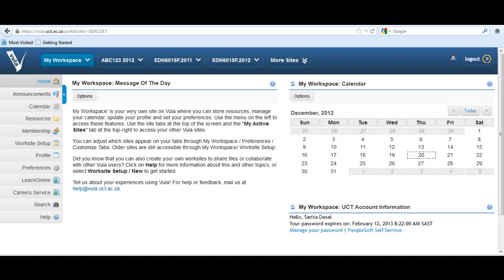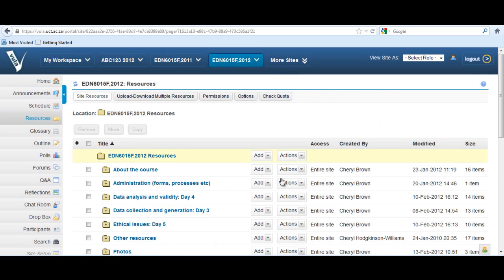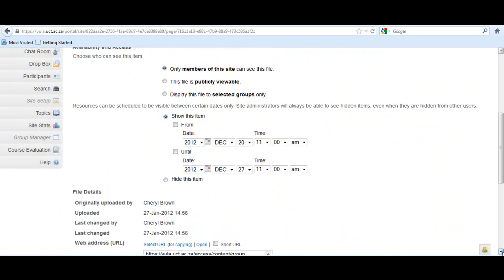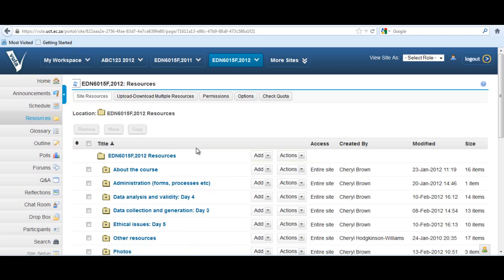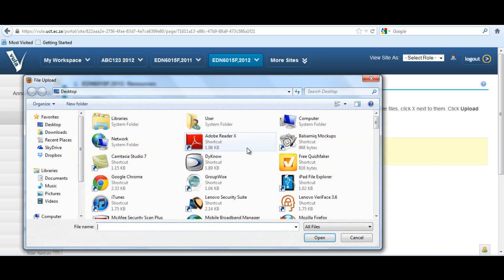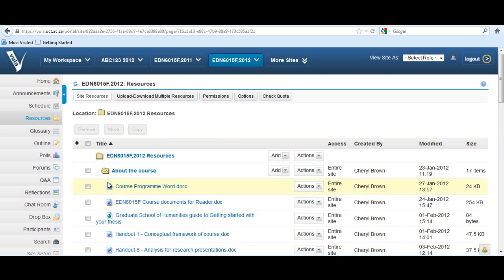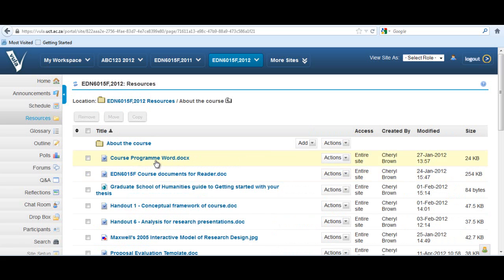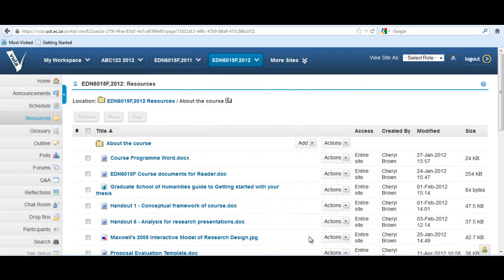How To Upload and Download Resources in Vula